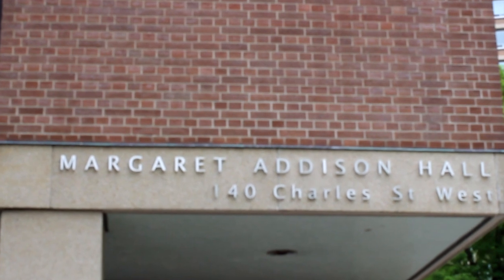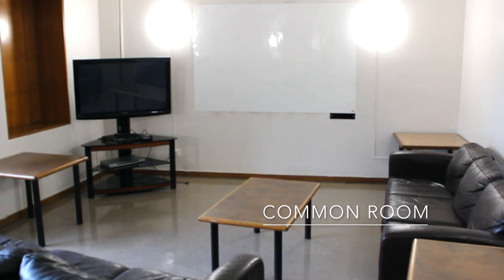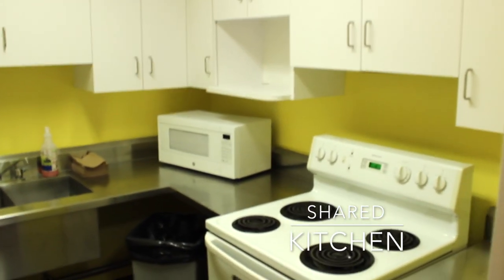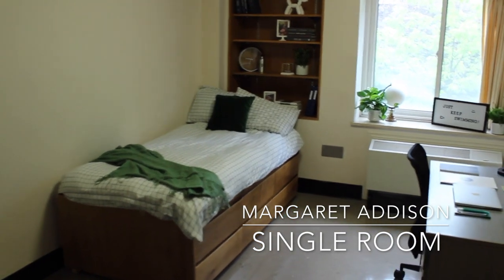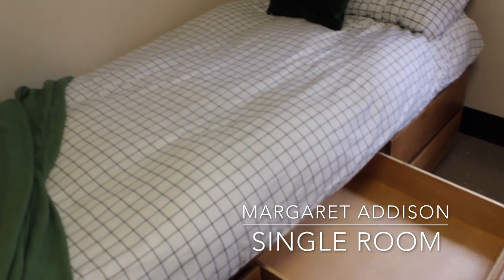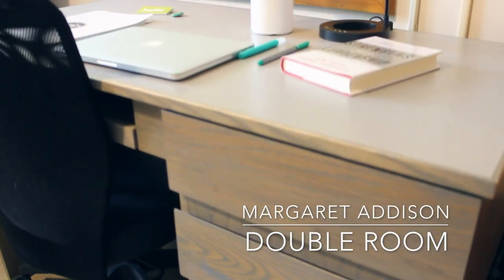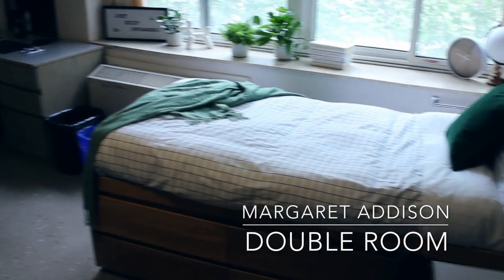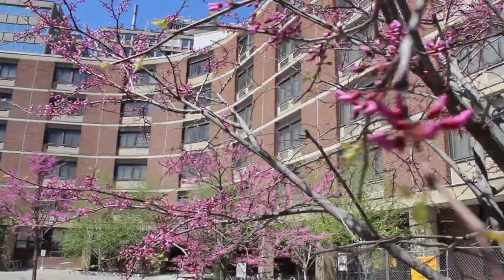Margaret Addison Hall Virtual Tour - Victoria University Residence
Watch this video for a virtual tour of Margaret Addison Hall's residence and rooms.